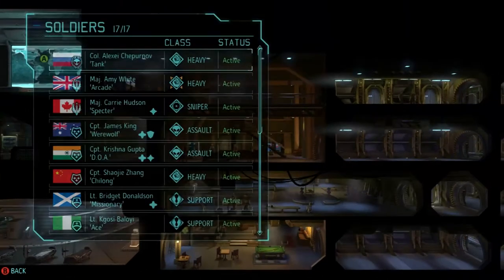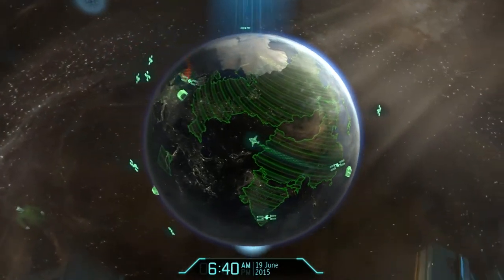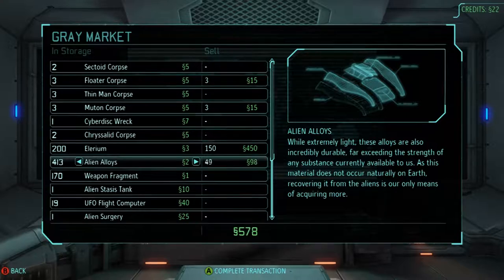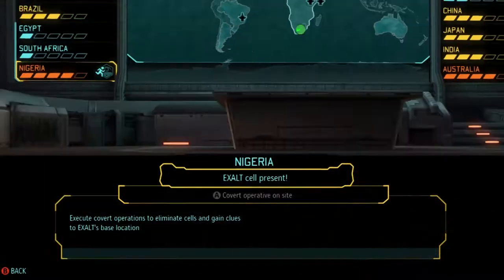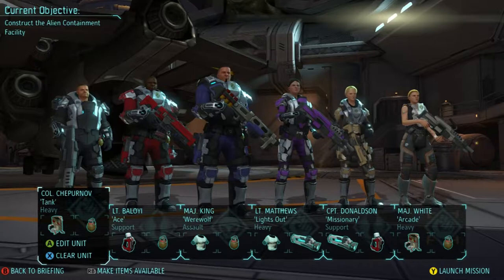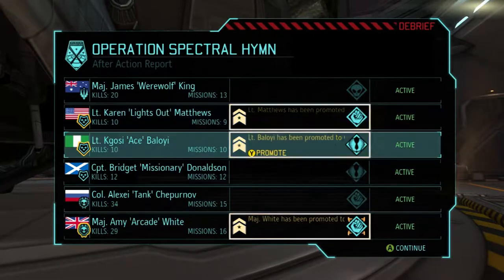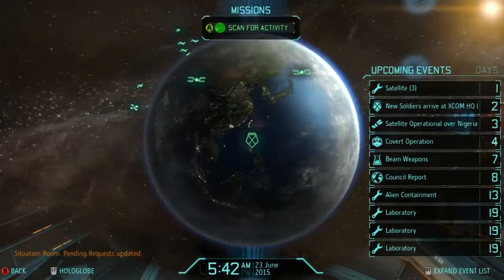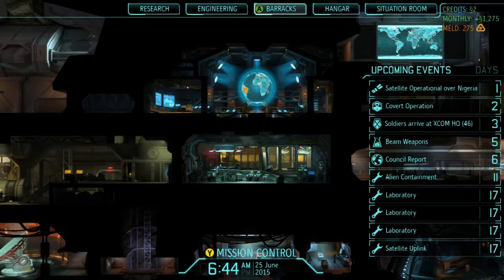XCom | Series 2 | Episode 8 | Game Play Through | Armstrong Gaming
In this episode, we stay with the two combat idea from the previous episode, and that will continue has we focus more on doing in game housekeeping and troop management.